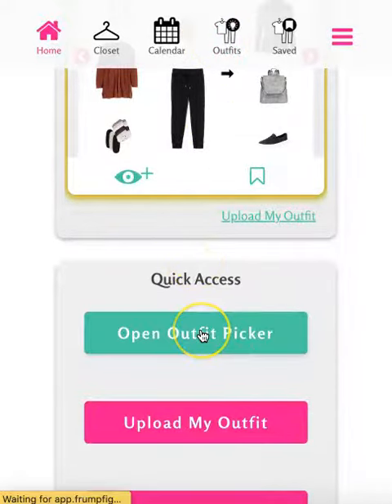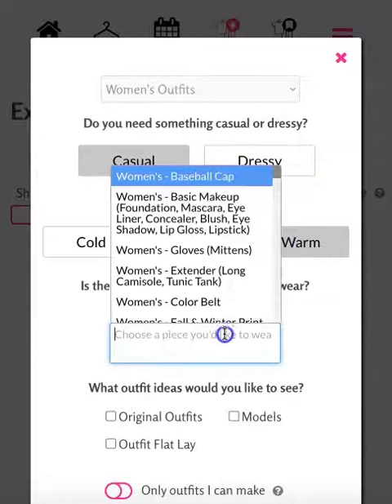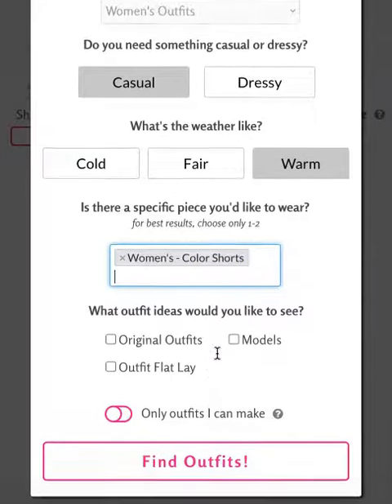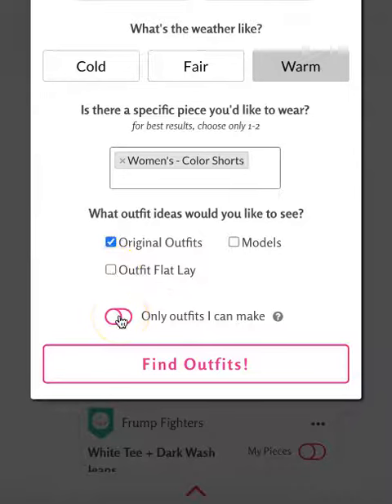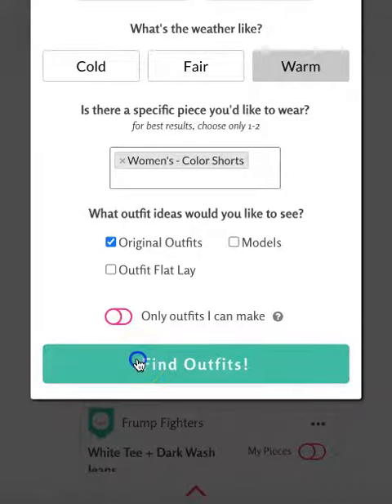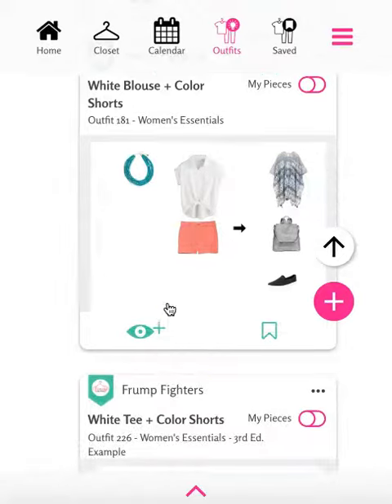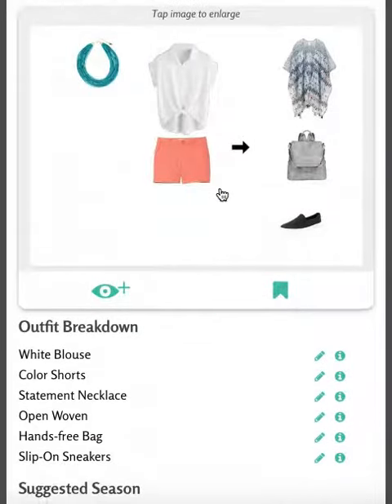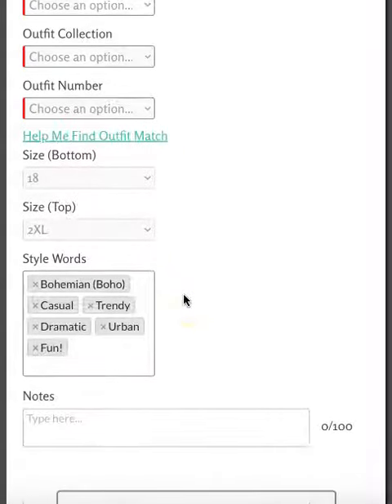How to Find Outfit Ideas Based on Weather and Other Needs Using the Outfit Picker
00 - Introduction
00:25 - Using The Outfit Picker
1:21 - Saving An Outfit
1:30 - Viewing Additional Outfit Details
1:36 - Uploading A Customized Version Of An Outfit